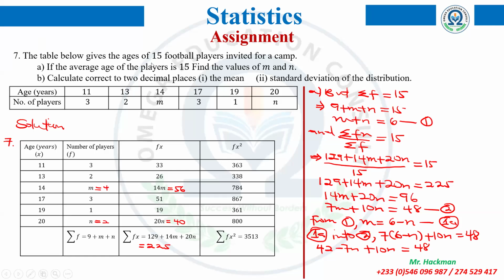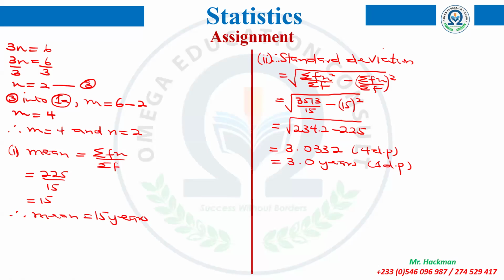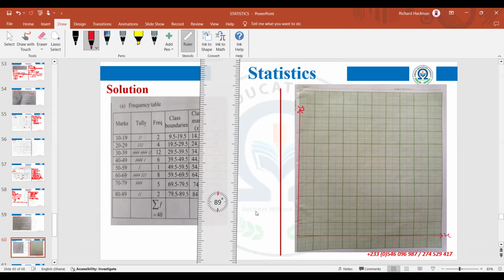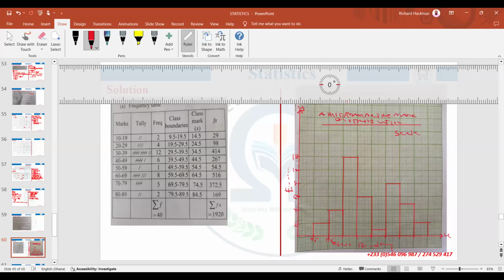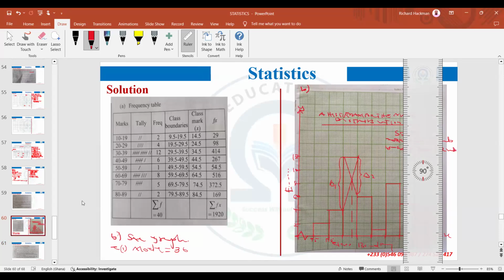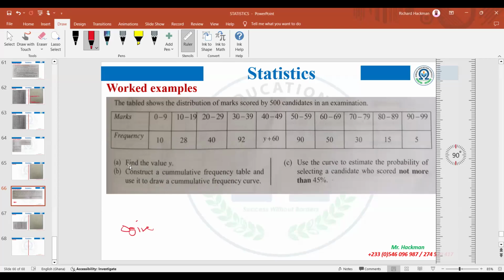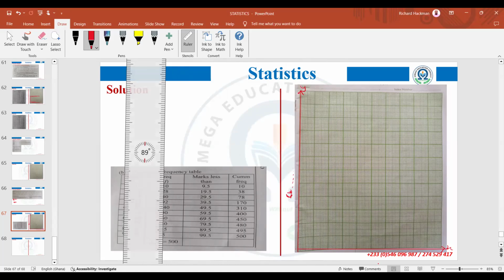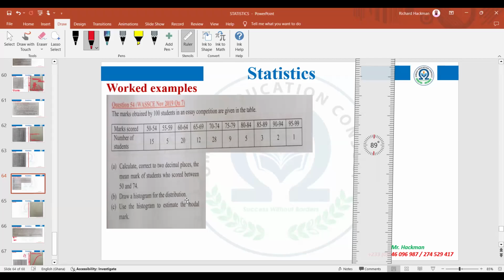STATISTICS: Lesson 4